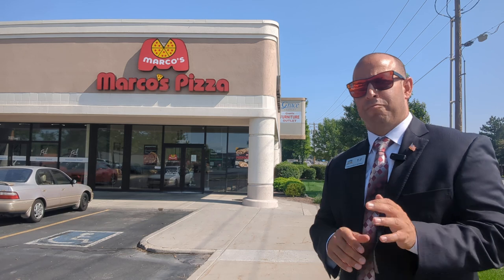Beautiful Home for Sale in West Jordan | 6973 S Lexington Drive, West Jordan, UT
Discover your dream home at 6973 S Lexington Drive, West Jordan, UT! This stunning property offers everything you need for comfortable living in a prime location. Join us for an in-depth tour of this beautiful home and learn more about its fantastic features.

🏠 Property Highlights:

Spacious layout with 4 bedrooms and 3 bathrooms
Modern kitchen with updated appliances
Beautifully landscaped yard perfect for entertaining
Close to schools, parks, and shopping centers

📍 Location:
6973 S Lexington Drive, West Jordan, UT

Don't miss out on this fantastic opportunity to own a beautiful home in West Jordan!